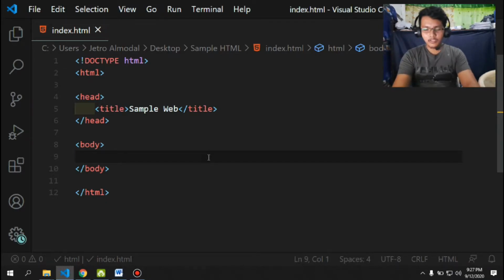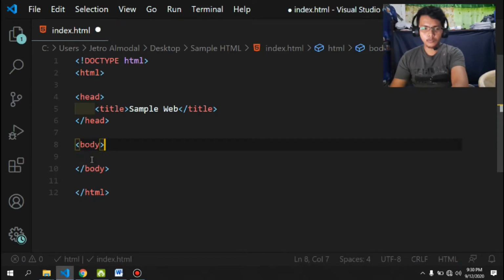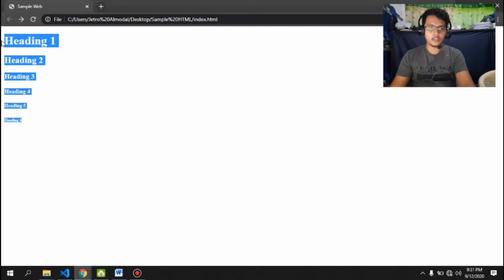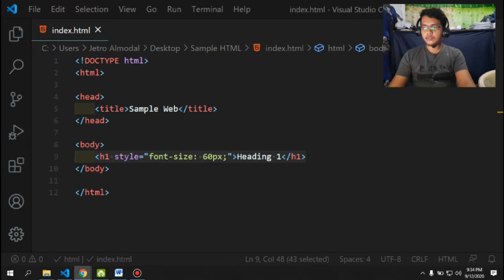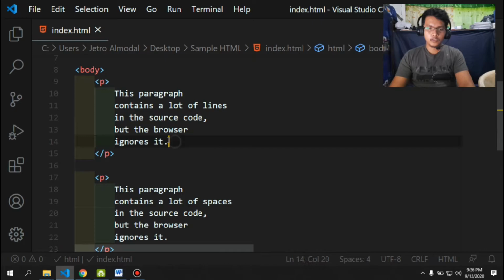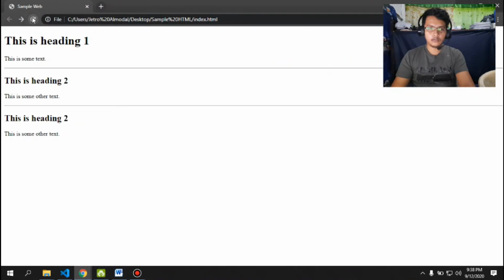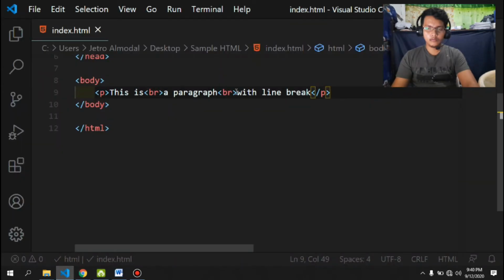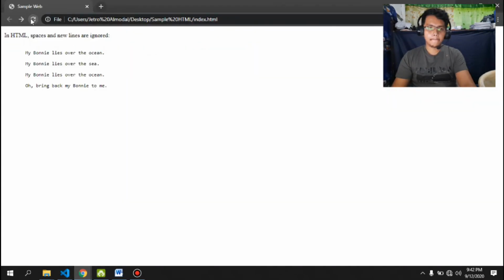5 - HTML Headings & Paragraph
HTML Headings
- HTML headings are titles or subtitles that you want to display on a webpage.
HTML Paragraphs
- A paragraph always starts on a new line, and is usually a block of text.